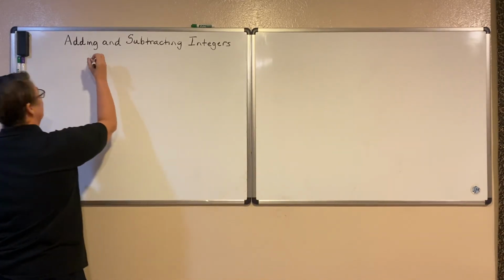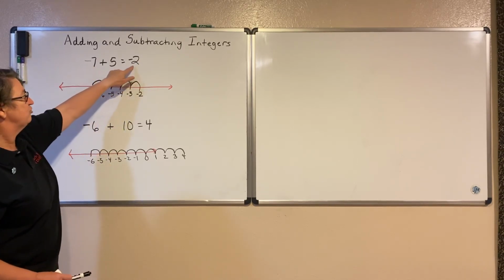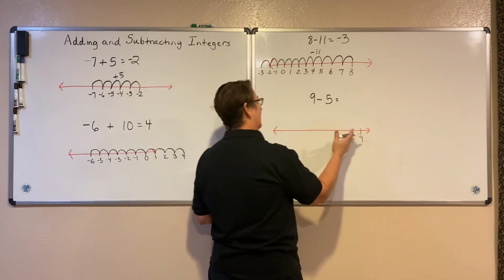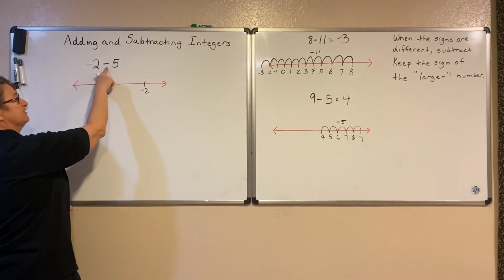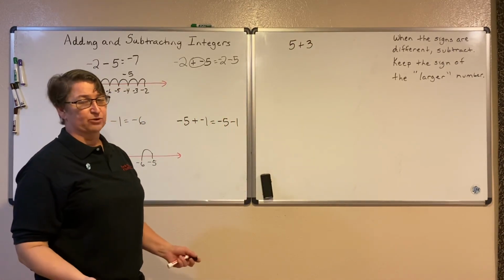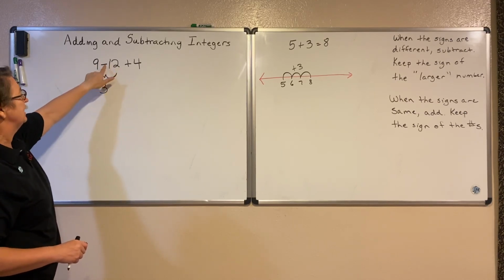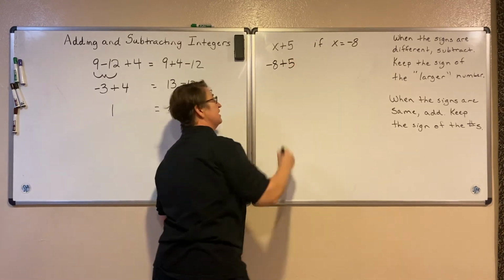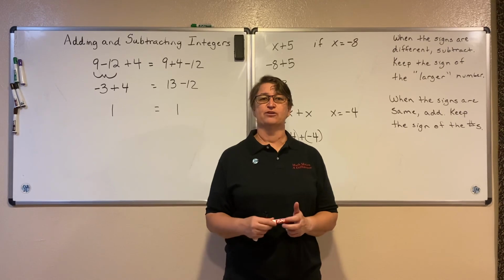Adding and Subtracting Integers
Adding and subtracting integers using a number line and then using the “rules.”